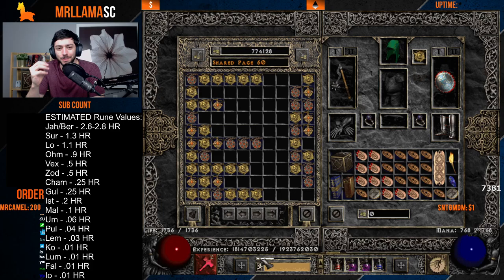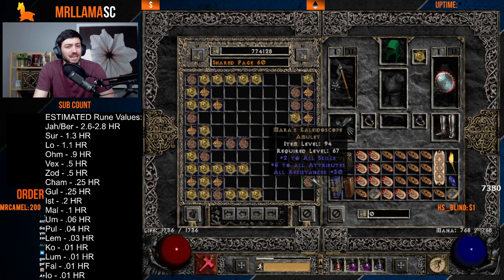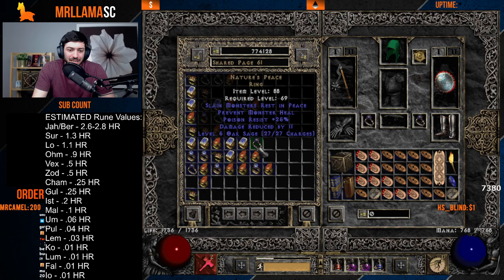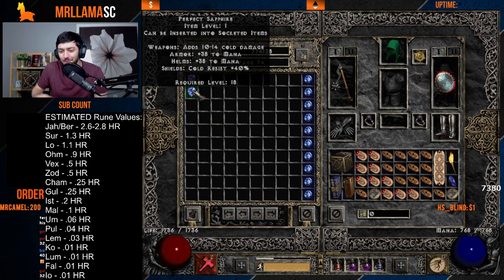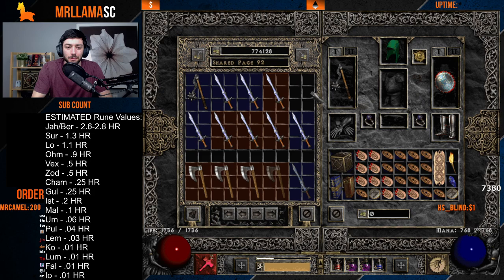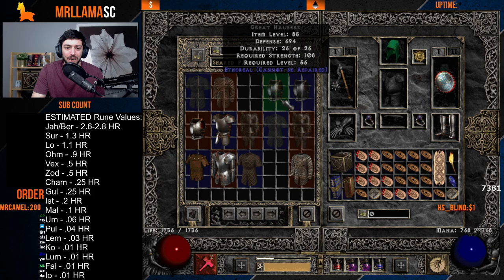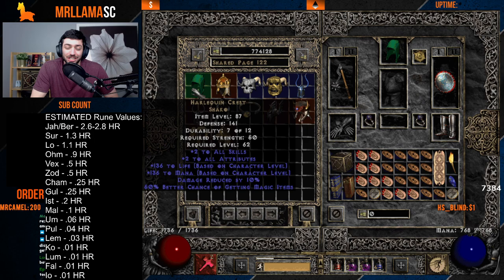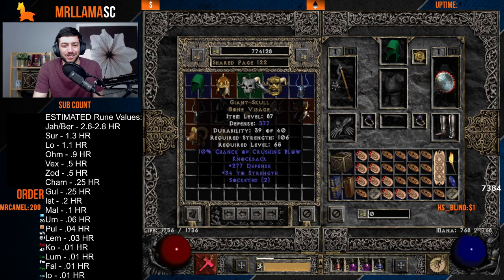[GUIDE] WHAT IS MY STUFF WORTH?! - Jewelry, Bases, Pgems, Armors and Helms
Become a Member of the Llama Army!